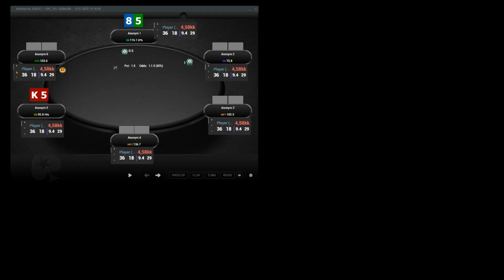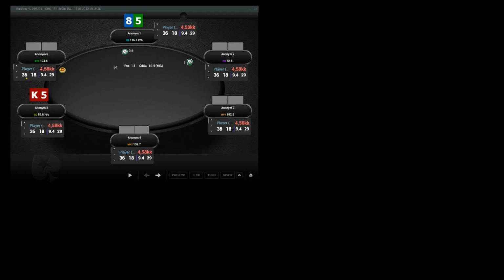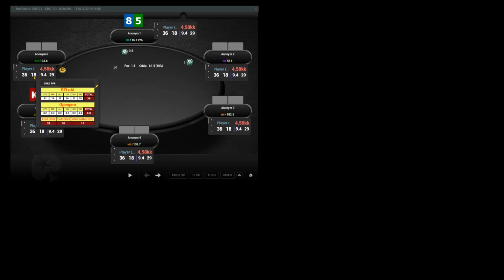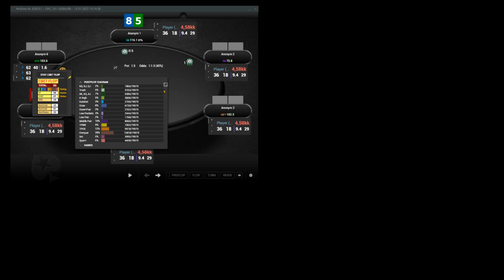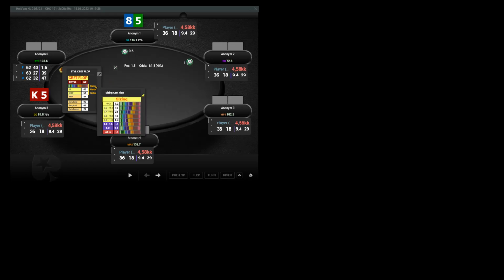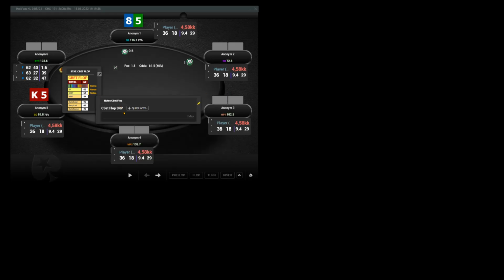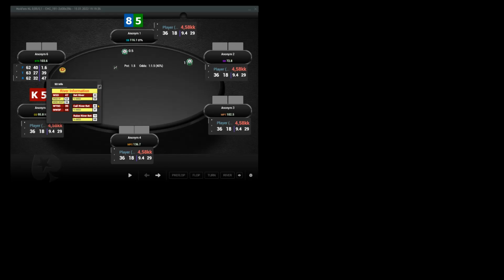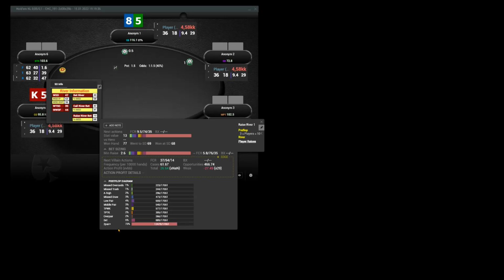Readsenhancer Free HUD Tracker for Hand2Note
Benefit from a simplistic but detailed HUD with a high performance – our free HUD!
Because of HUD Tabs, you will use three HUD Panels in only one HUD Panel.

It covers the most frequent scenarios with many Hand and Note Containers, Statistics, Popups, Subpopups and of course HUDs.

our Hand2Note FREE HUD has no hidden costs and is completely free to use – a Hand2Note Account is required which is free for registering!

Content:

• 4 various HUD Panels
• 3 HUD Tabs
• 2 font Sizes
• 7 Main Popups, 26 Statpopups
• 195 Stats

ℹ️Timestamps:
00:00 - 03:37 - HUD Panels with HUD Tabs
03:37 - 12:15 - Stat Popups
12:15 - 15:38 - HUD Designs available